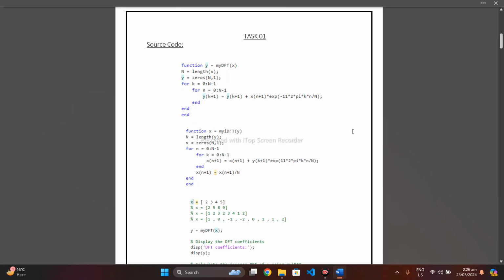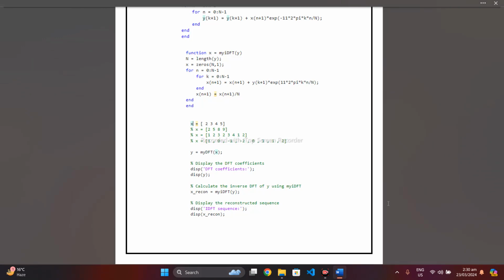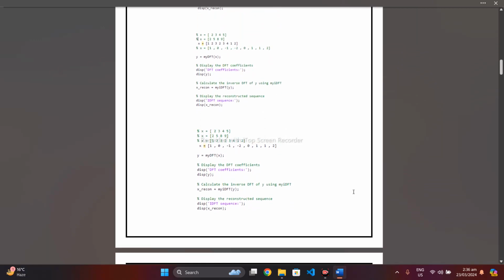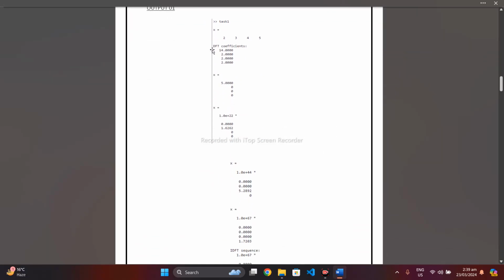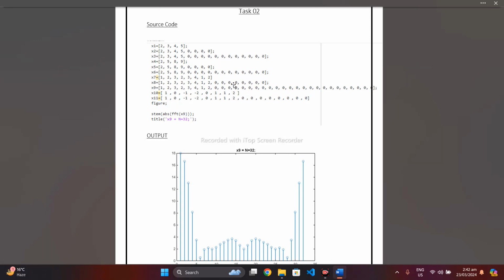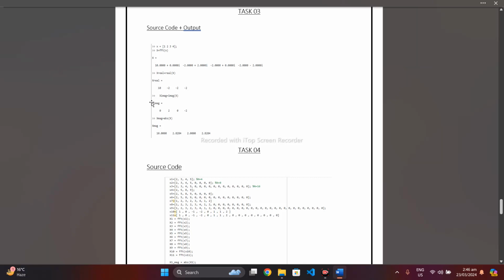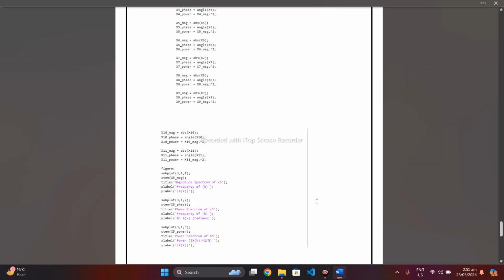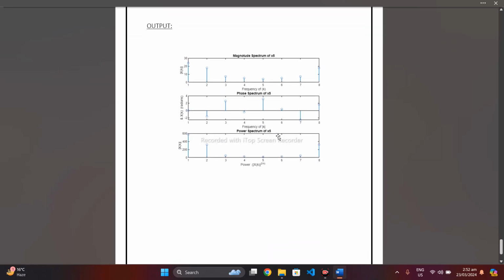Digital signal processing | DSP lab 05|signal plotting using matlab/octave